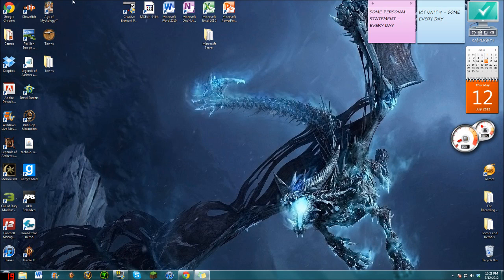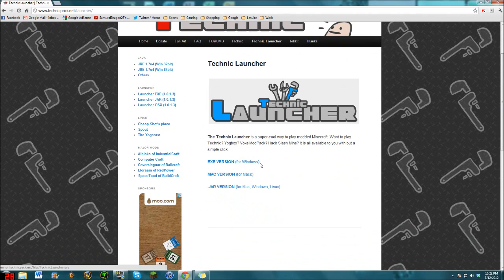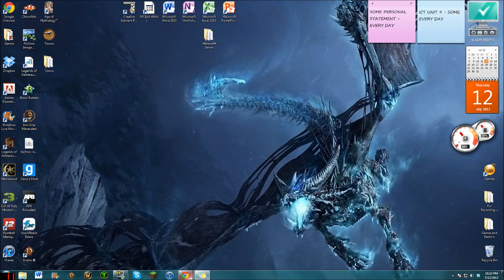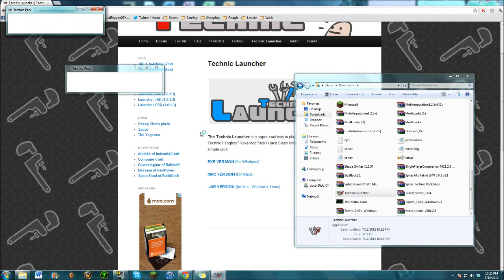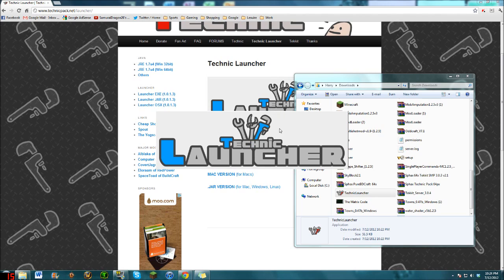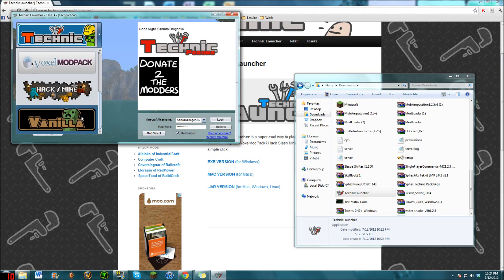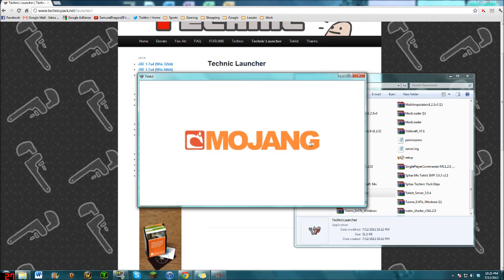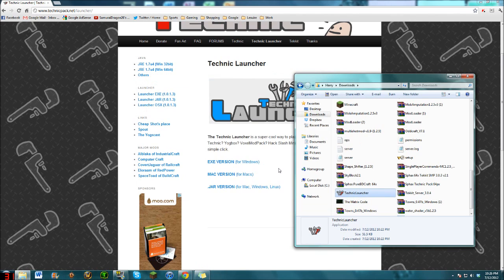Minecraft | How to Install the Technic/Tekkit Pack & Yogbox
Hey and this is a short video on how to install the technic pack/tekkit and the yogbox for minecraft 1.2.5! :D It would help me alot :)